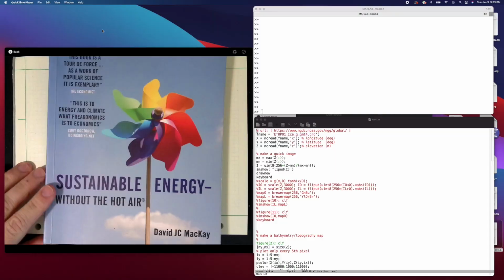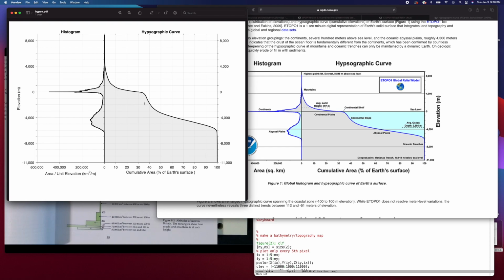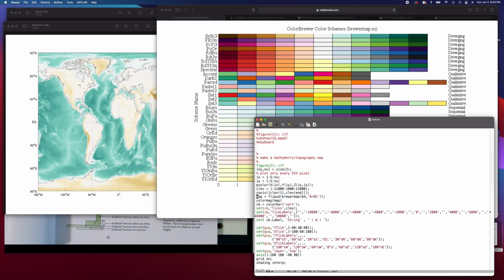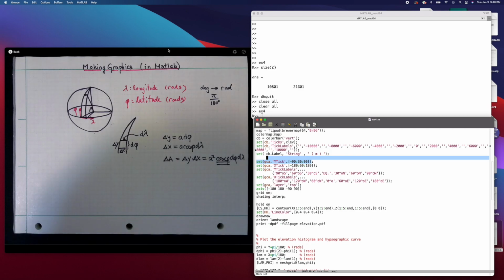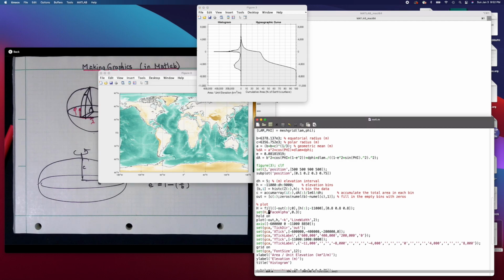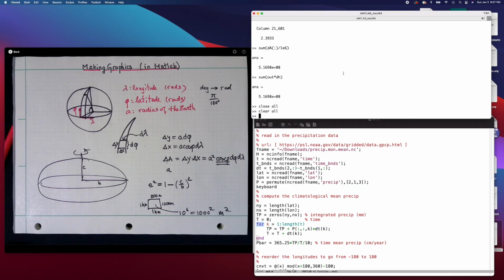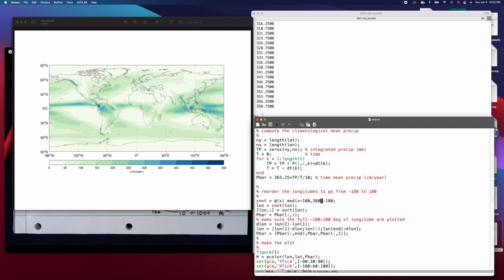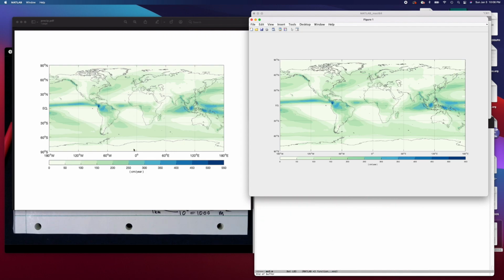ESS212 Lecture 1 Part 3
This video is about making graphics in Matlab. It includes examples for making a contour plot on world map and for making a weighted histogram.